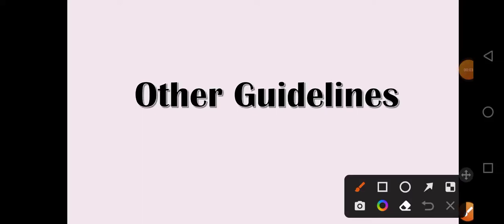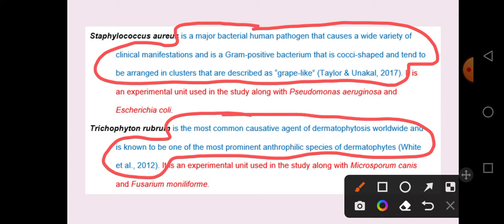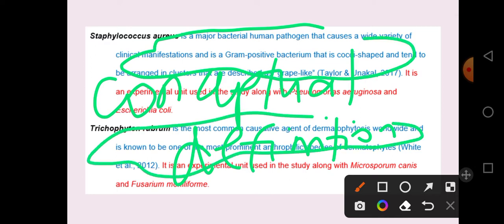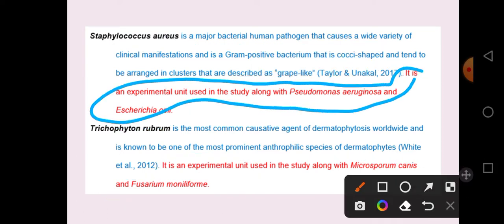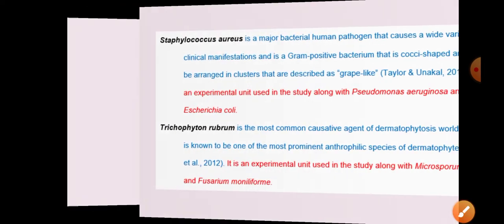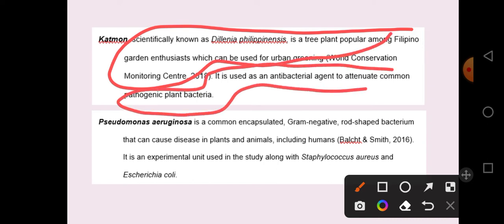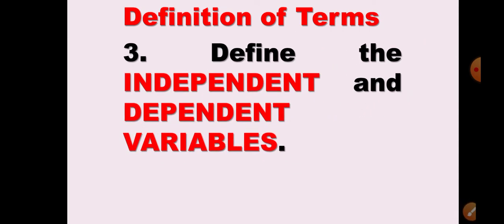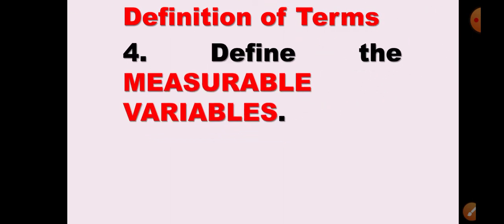RESEARCH_L7P2_Definition of Terms